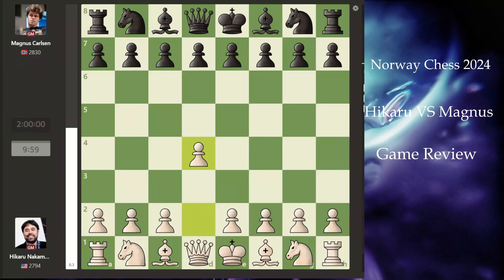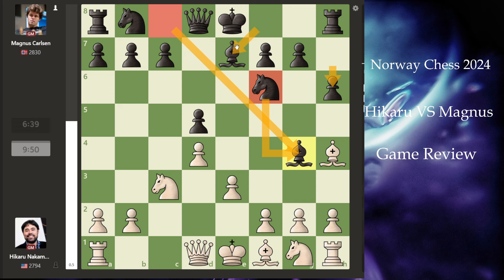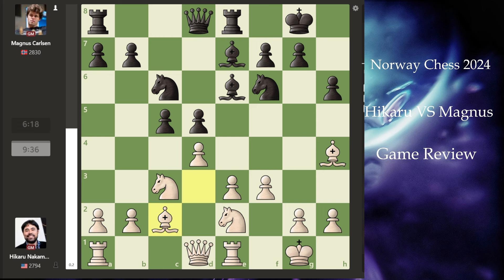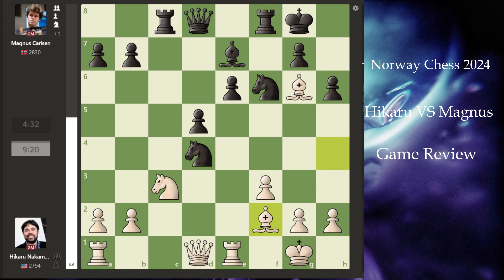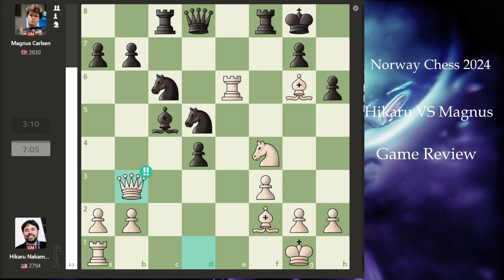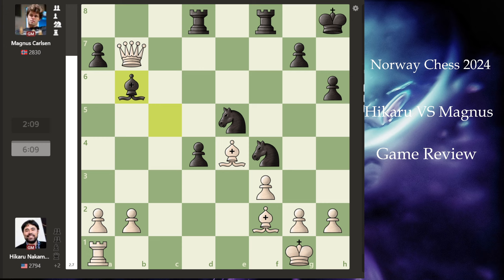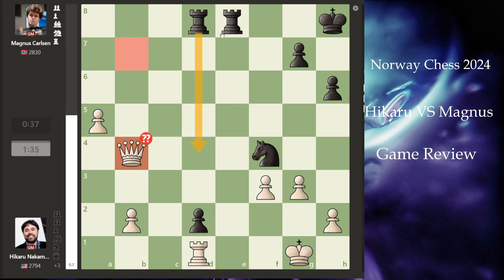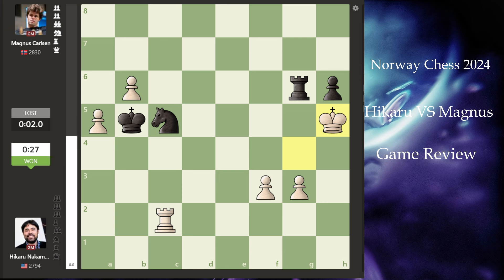hikarunakamura beats magnuscarlsen || Norway Chess 2024